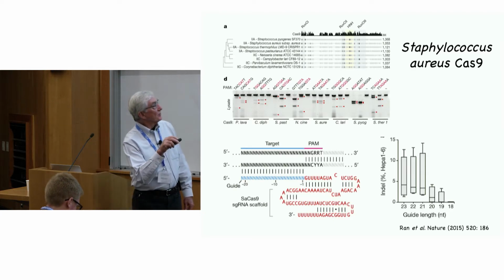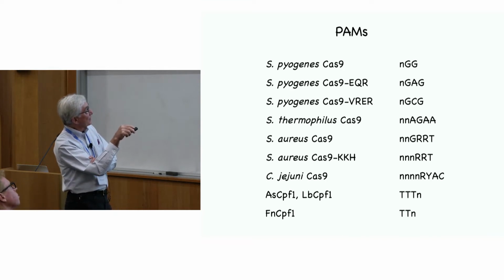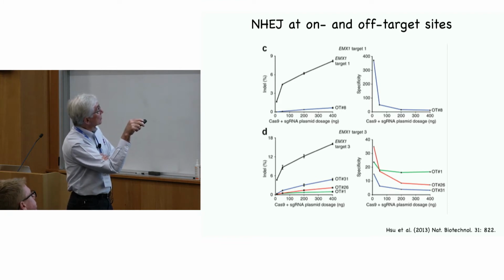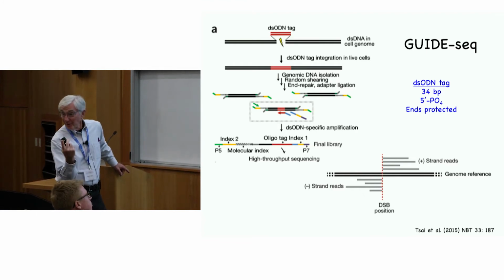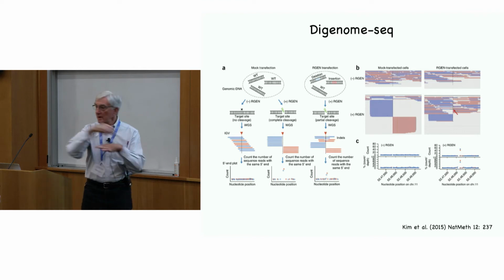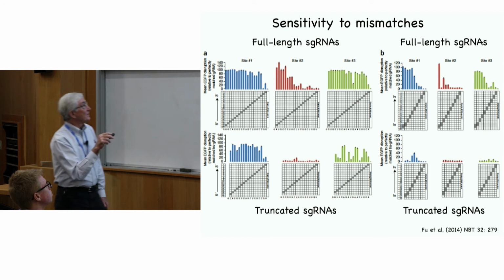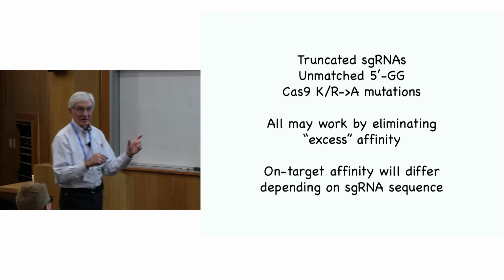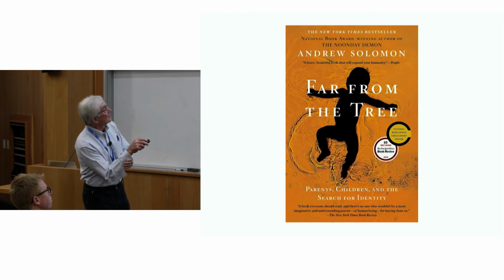Dana Carroll: Issues in CRISPR-Cas Editing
Dana Carroll (University of Utah) explains off-target effects and delivery hurdles when using CRISPR-Cas technology for genome engineering. [2017 CRISPR Workshop]